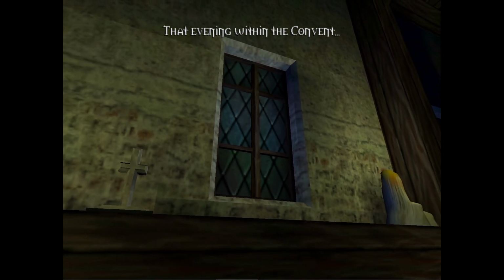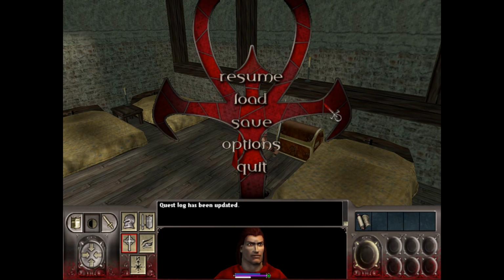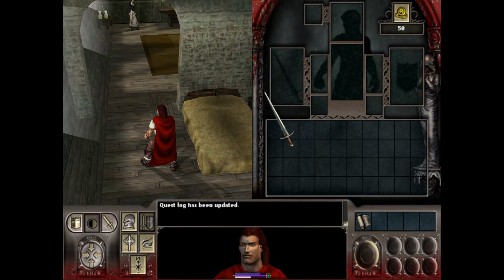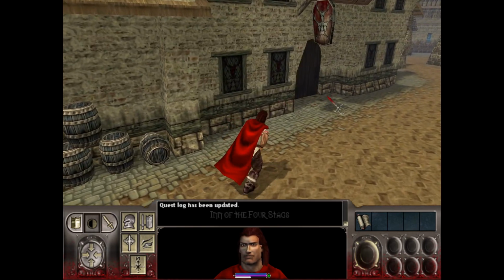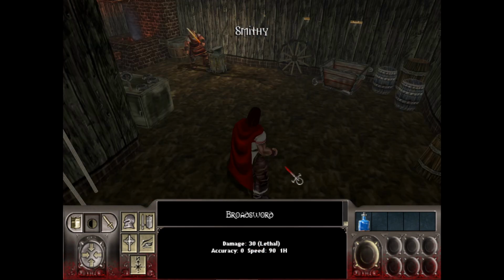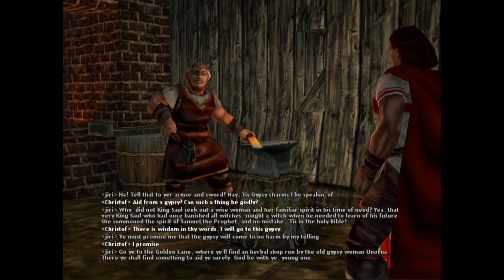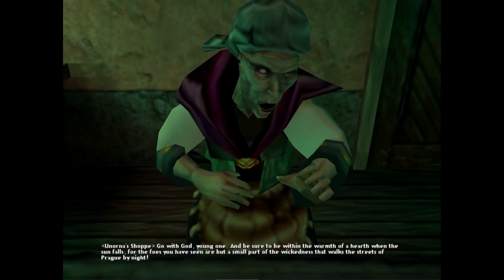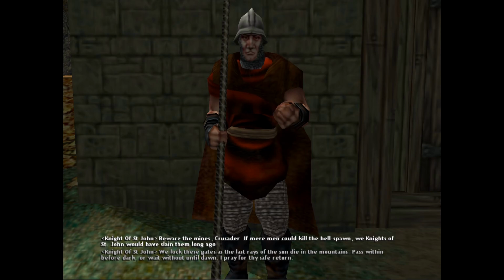LGWI - Vampire: The Masquerade – Redemption // 1 (A Vampire Story)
In this video game, we will send throngs of Cainites to the Final Death. Possibly even swarms. We will destabilize Kindred geopolitics through vigorous depopulation. Christof's got your End Times right here, bud. The amount he will accomplish... ah, but I get ahead of myself. There are hours of gnashing my teeth separating us from Gehenna. Frankly, those hours WILL be Gehenna. So strap yourselves in for the slalom that is VtM: Redemption.